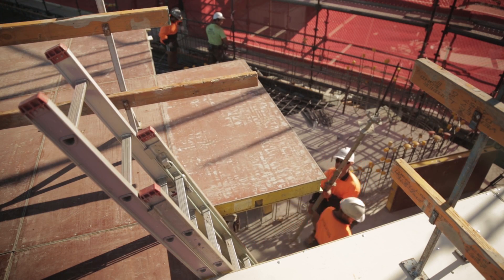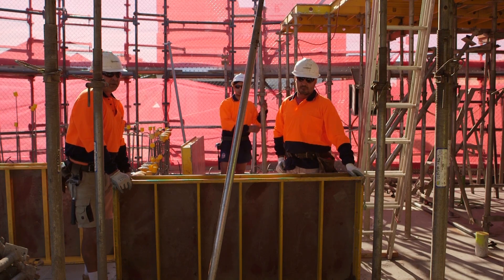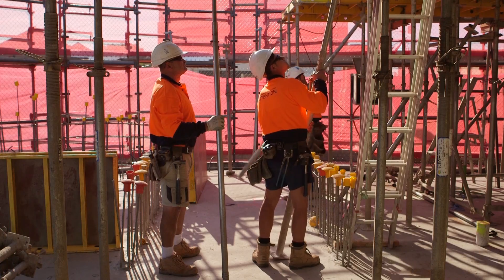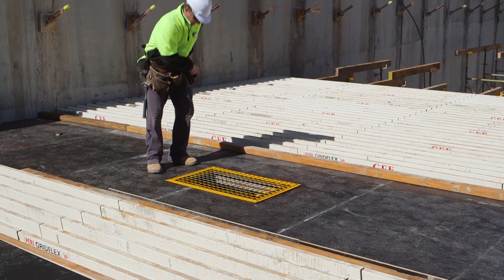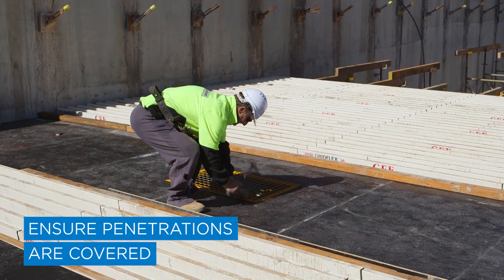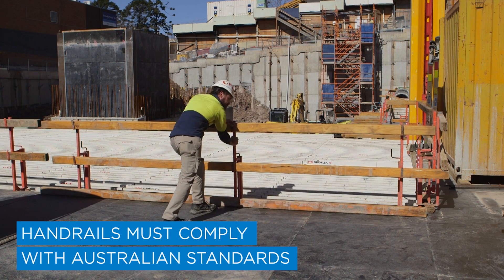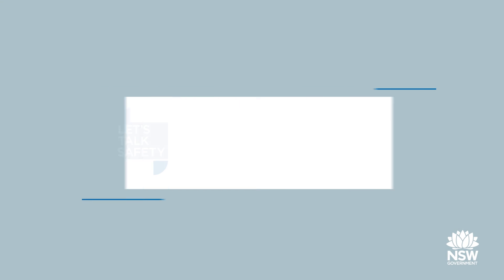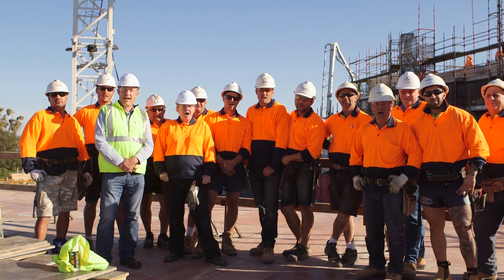Erecting Formwork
See how to erect formwork safely.